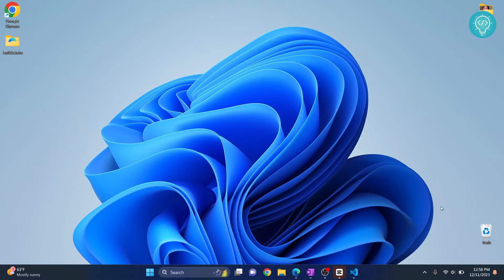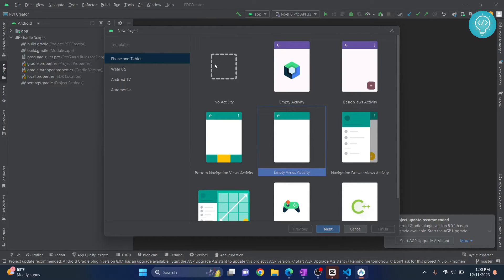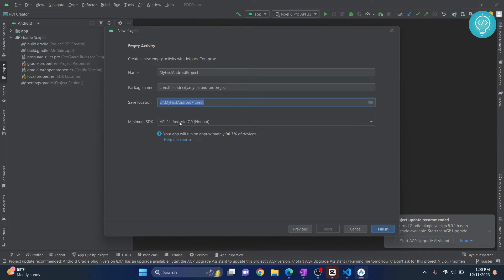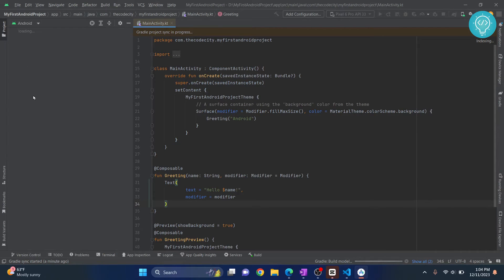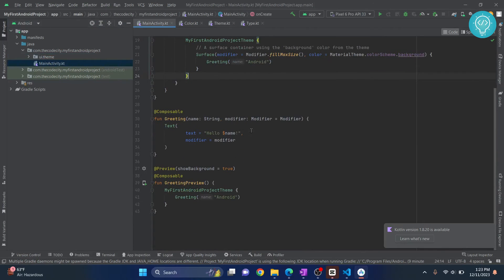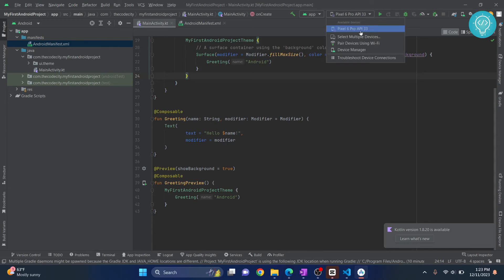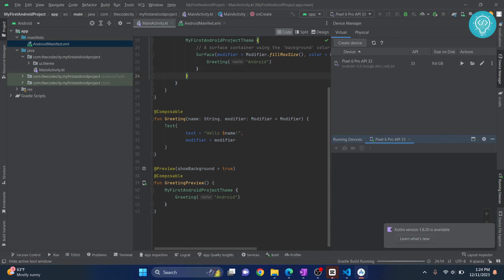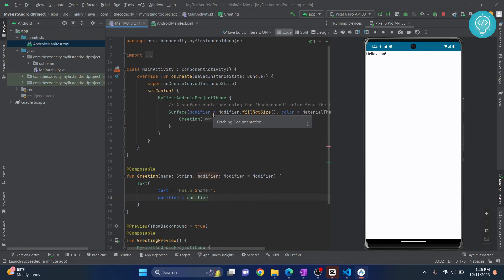How to Create Your First Project in Android Studio (2023)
In this video, I'll show you how you can create a project in Android Studio.
We will create a project using one of the default project templates in Android Studio.

Video Topics:
- Create New Project in Android Studio
- Project Structure in Android Studio
- Create Project and Run using AVD in Android Studio

By the end of the video, we'll have created a project, and run in in an Emulator using AVD.